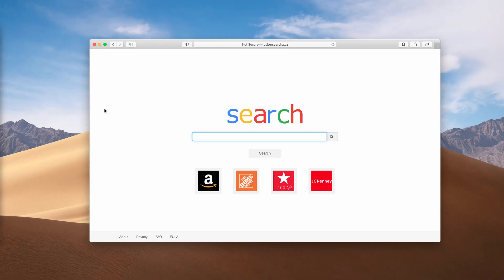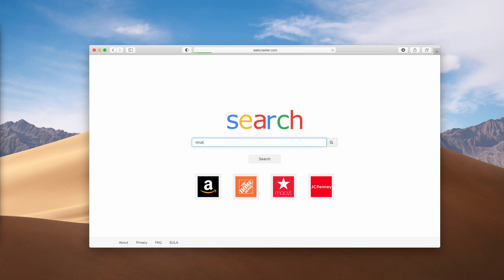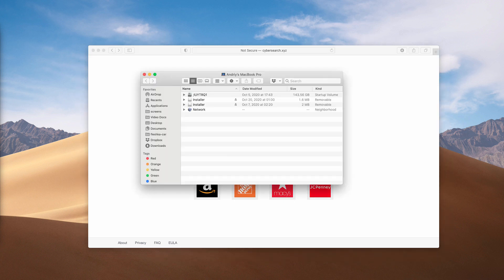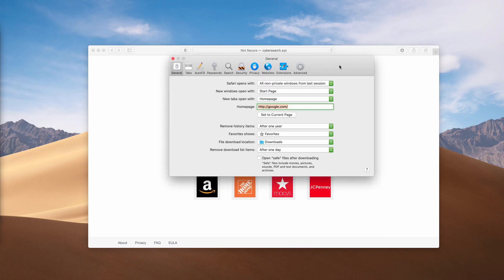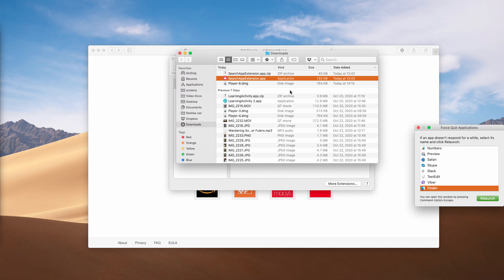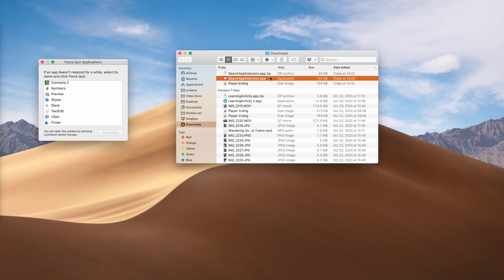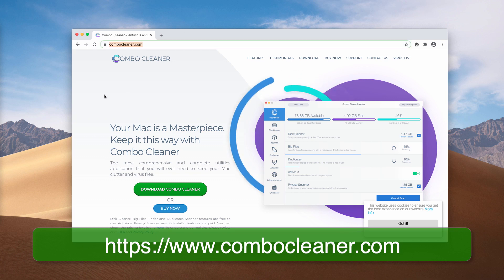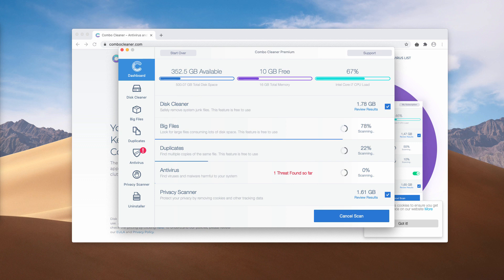Cybersearch.xyz browser hijacker on Mac (Removal Guide).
Cybersearch.xyz is a browser hijacker attacking Mac browsers. Remove it with Combo Cleaner Antivirus or follow the manual recommendations in the video.